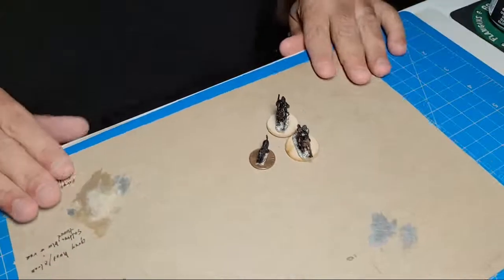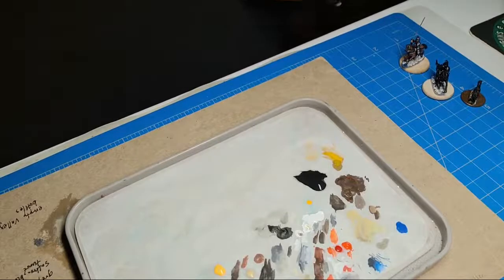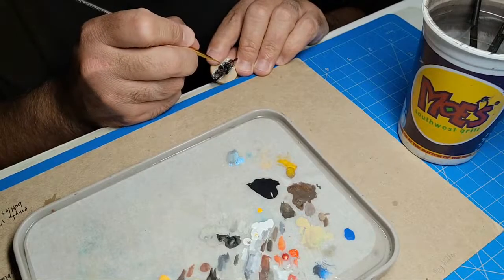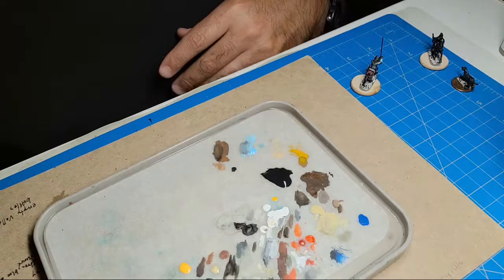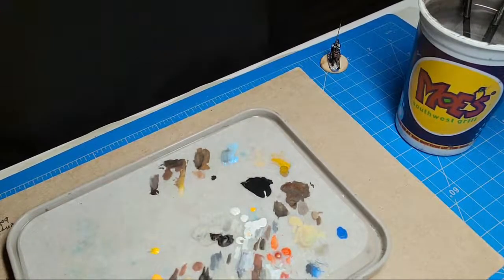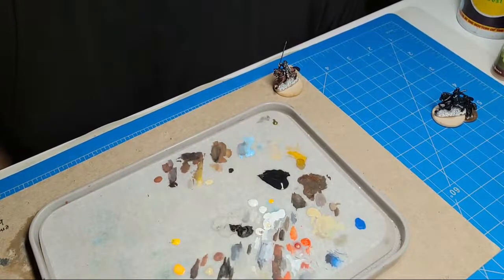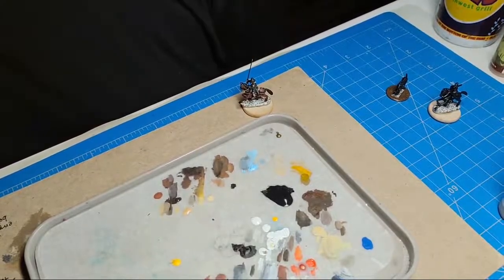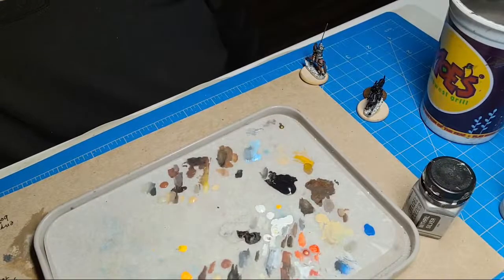9-16-20 - Wednesday Painting - Irish Command Stand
With the Irish banners here, I go back to working on my Irish command group.
I field lots of questions including about the old Citadel paints I still have but unfortunately get cut off at end.